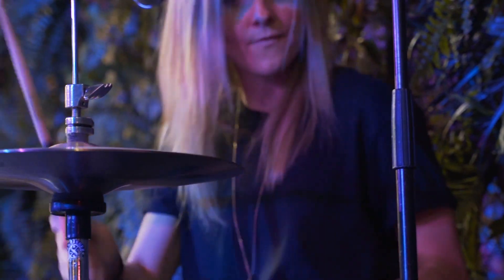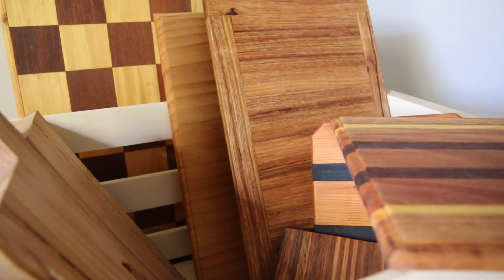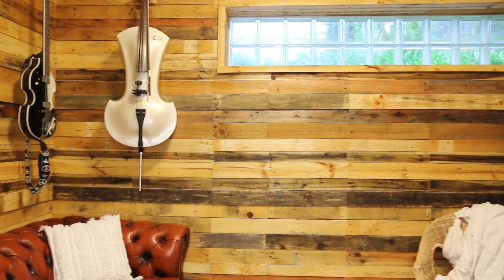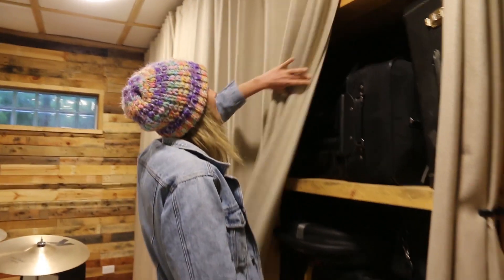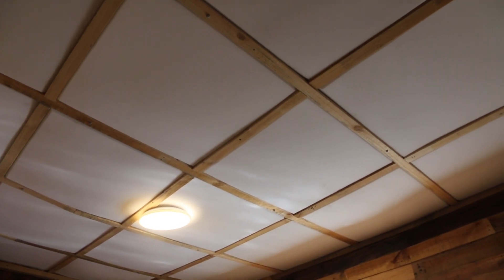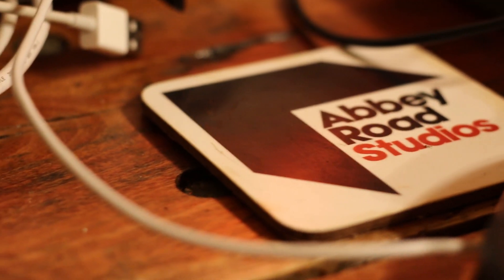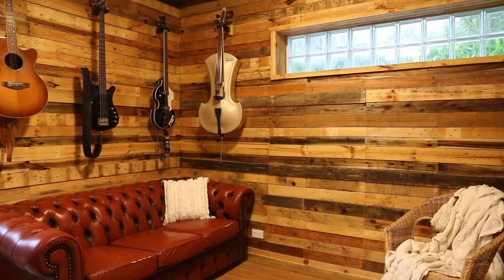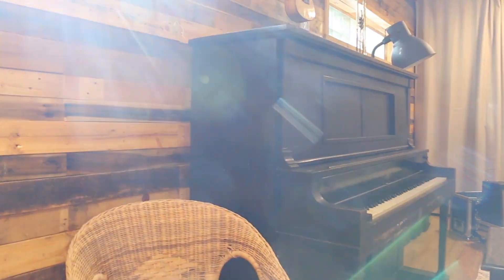Welcome to our NEW RECORDING STUDIO (made from recycled materials)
So excited to share this very special studio renovation video by @claragermein 🔨Last year was a tough time not being able to tour, but with all the down time meant it was a perfect time to work on some much needed studio renovations! Check out the full interview with our drummer and (who knew!) sustainable carpenter @claragermein who takes us for a personal tour of the new studio, her renovation journey and her positive experience working with recycled and reclaimed materials  🥁